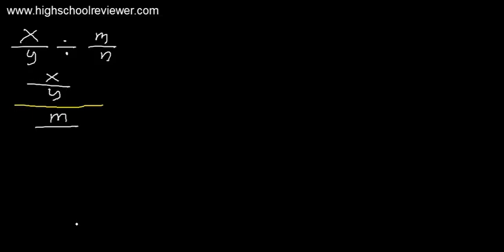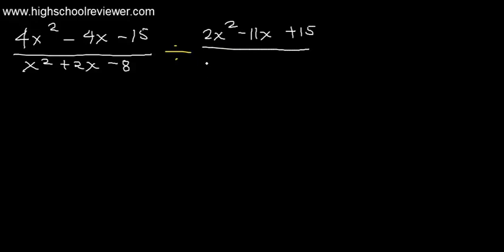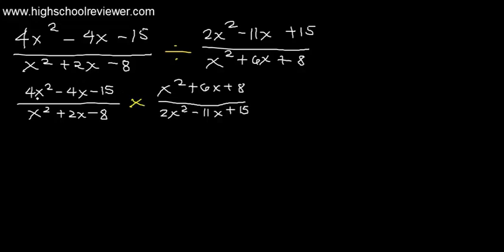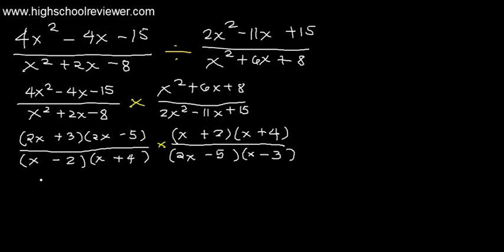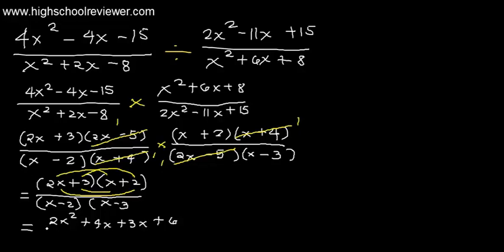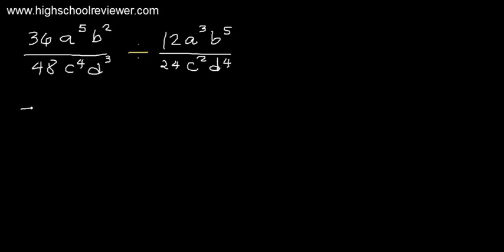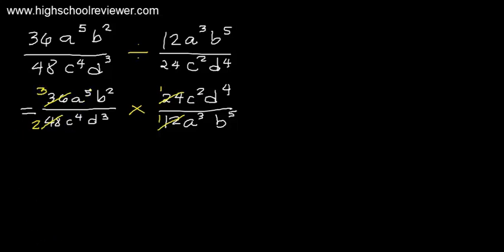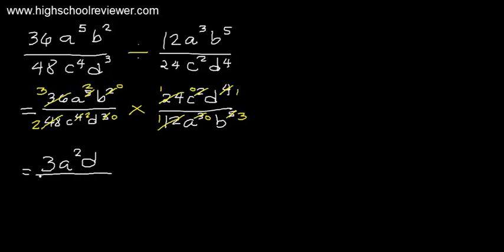Dividing Rational Algebraic Expression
Hello everyone. Here is another math video tutorial about dividing rational algebraic expression. In dividing rational algebraic expression, the rule is the same as dividing fractions. You multiply the numerator to the reciprocal of the denominator. After which, you then factor out terms that can be factored and proceed to multiplying the remaining terms.